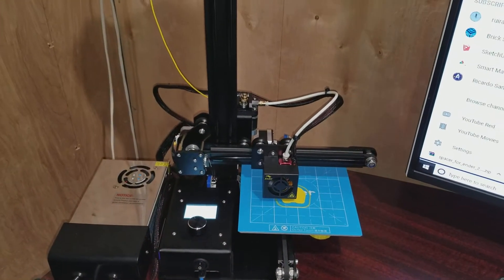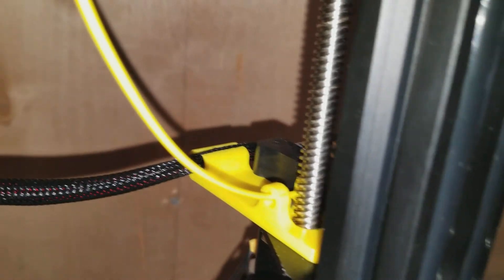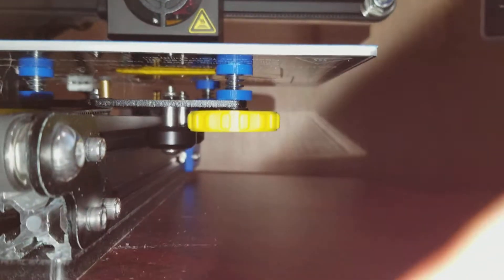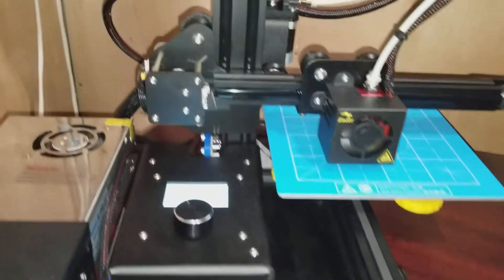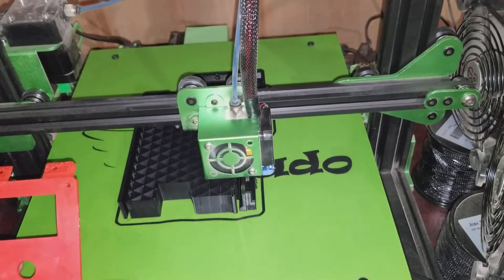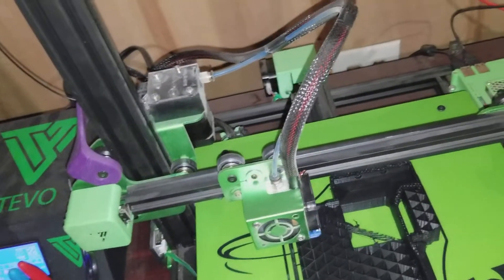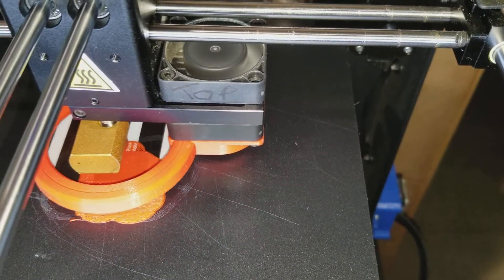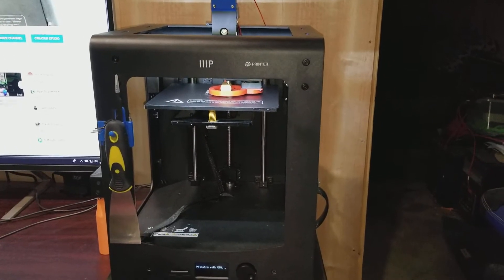Ender 2 Mini review, Tevo Tornado update, Monoprice Maker Ultimate update. Happy New Years!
I wanted to post an update video on the progress with the Ender 2, as well as an update on the Tevo Tornado and the Monoprice Maker Ultimate (Wanhao D6).  I decided to for-go the un-boxing and assembly videos for the Ender 2 as I was unsure of how painful it would actually be and if I made an hour long video everyone would hear the chickens, geese and ducks. The Ender 2 wasn't too bad to assemble after all, as it came mostly pre assembled. I'm not a huge fan of the power supply, and I also had an issue with the z stepper putting too much of an angle on the z screw when bolted in place, after a few adjustments it seems ok.  I will post the rest of the links to the parts I called out in the morning, most of them are here. Happy New Year, thanks for watching, stay safe and please subscribe to be notified of future videos including the Tevo Tornado TL smoother install and fan replacement along with stepper damper installs.   I have a feeling that the issue I showed with the red printed part is too much heat, I am using the same printer to print an included g code file and it's printing at 195 vs 210, it looks great so far! It turns out that the file that I am printing is the Wanhao sitting Elephant and it looks really good so far.

Nice the Tevo Tornado is now back at $349 shipped from a US location! Awesome deal!

If you want the EU version or are ok with a slower heating bed in a non 220 country use code Tornados and get it for $309

Gearbest 4th anniversary sale going on now!

Ender 2 Bed Spacers Cups by mav68erick

Creality Ender 2 Extended Y Stop by ilya_tsaryuk

Ender 2 Filament Guide by mav68erick

Z-Axis 608 bearing stabilizer for ENDER 2  by cronosgba

ender 2 box remix and raspberry pi box by RaffoSan

Ender-2 Leveling Knob Attachment by jasoa

Monoprice Ultimate Blower Duct by JGTMaker

Ender 2 x and y axis tensioner by Gladjolt